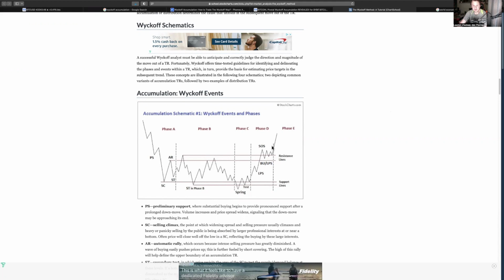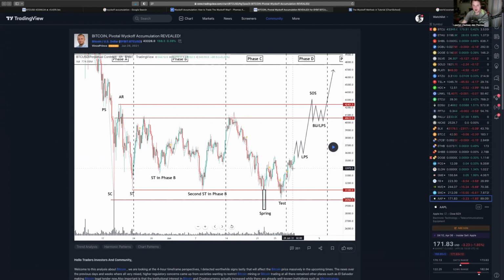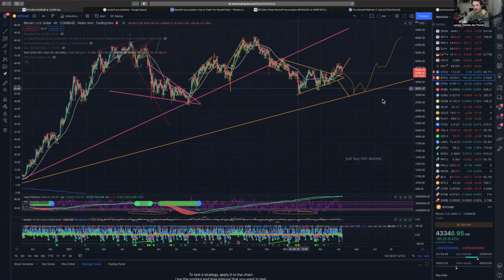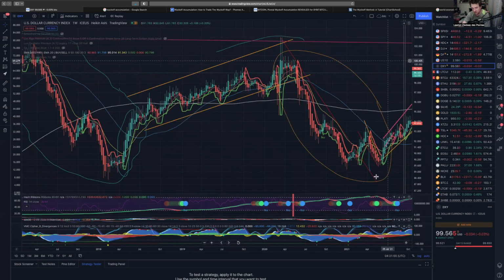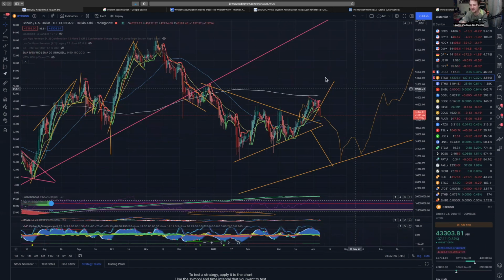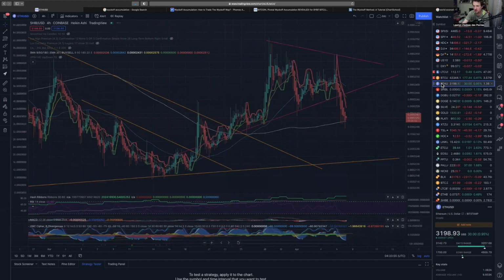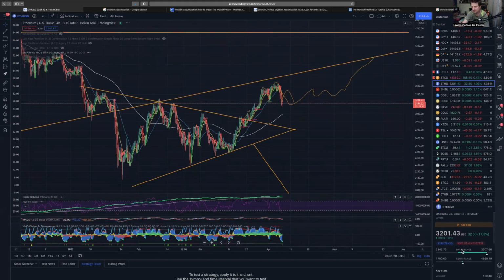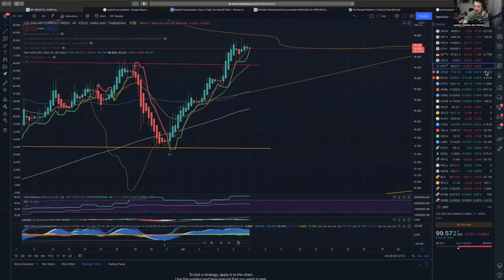Litecoin is still the right coin! We see possible trend reversals, another leg down?